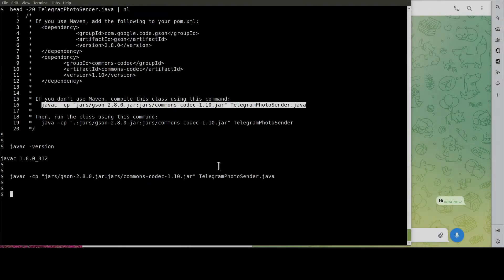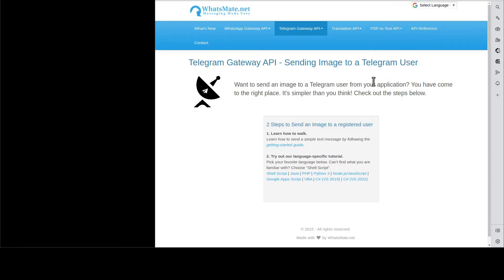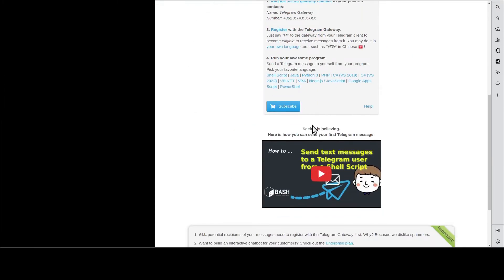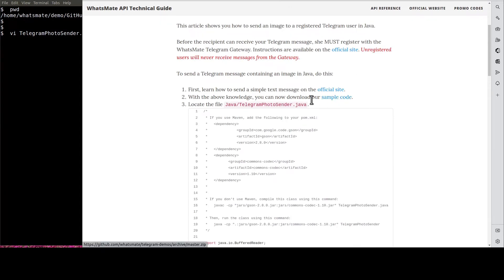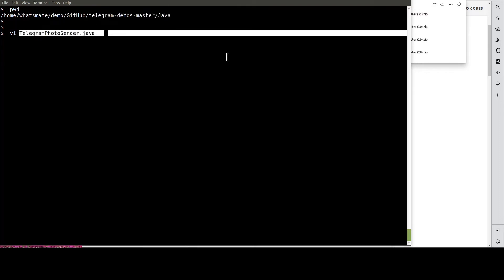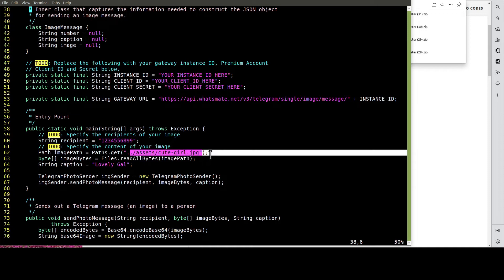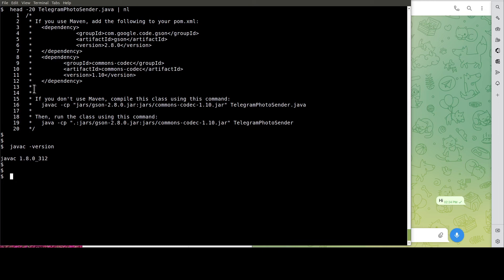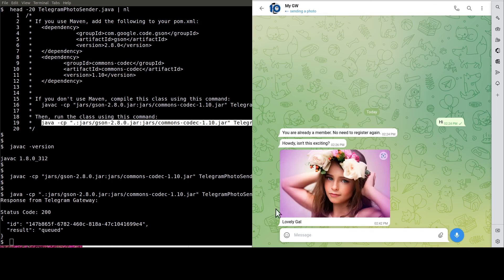How to send an image to a Telegram user in Java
This video shows how you can send an image to a Telegram user in Java